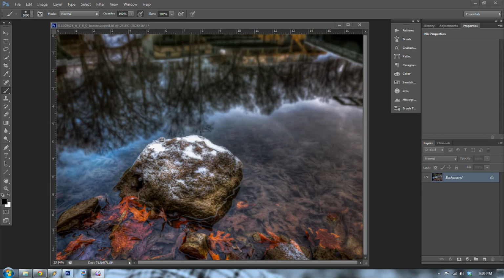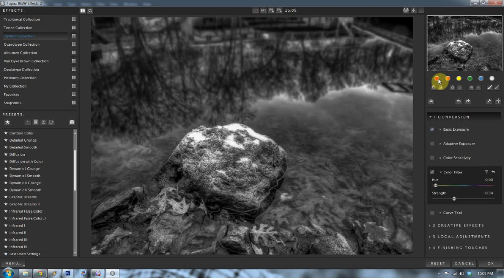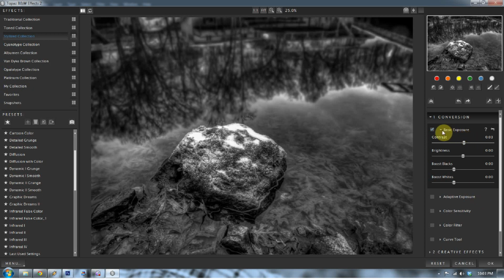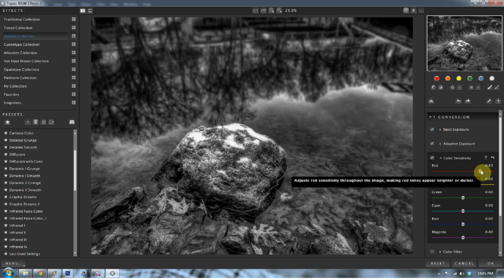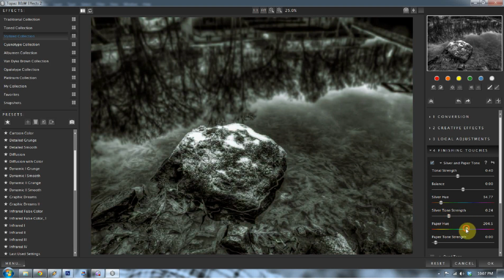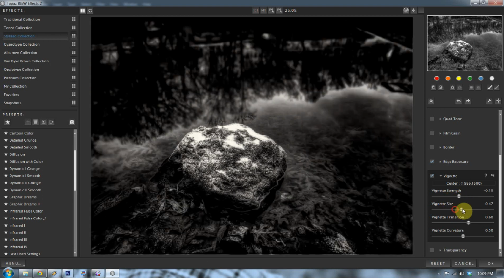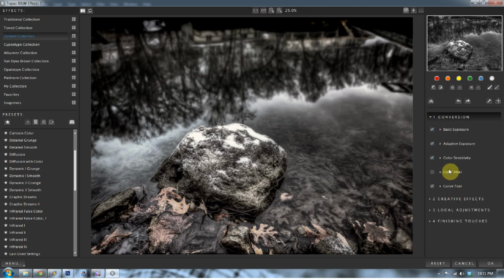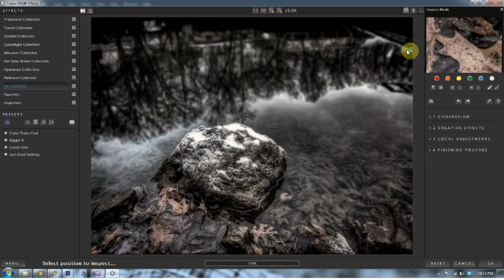Topaz Black and White Effects 2 Walkthrough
Topaz Labs has done it again!  They have blown my mind with their Photoshop Plug-Ins, specifically with Black and White Effects 2.  It is important to have a strong B & W conversion tool in your Post Processing tool box.  You may want to give Topaz Black and White Effects a try!